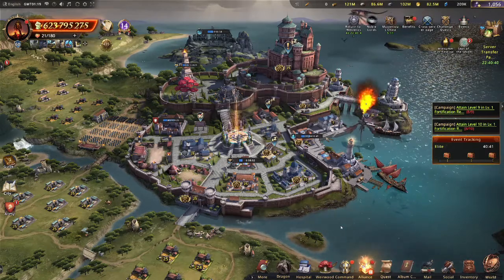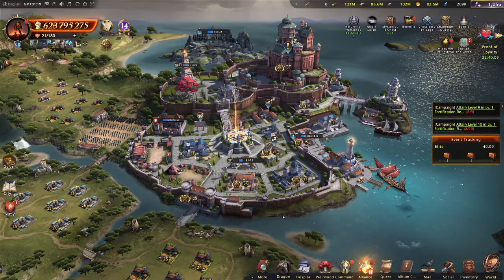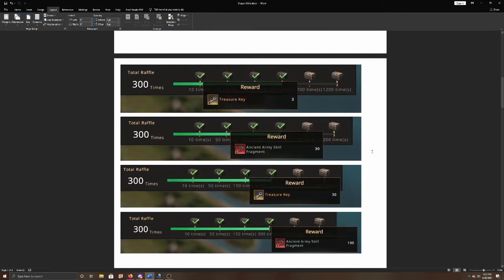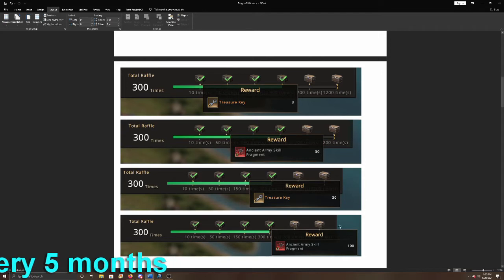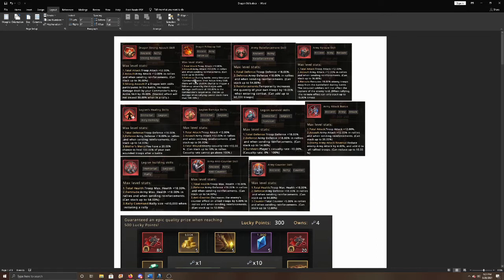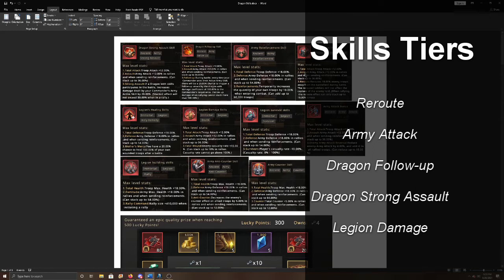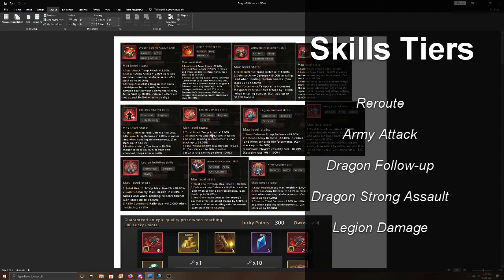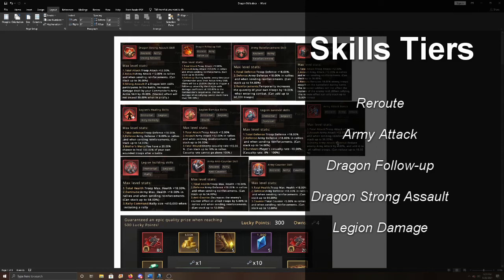Red Dragon Skills: Free to Play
If you're free to play and want to know how to obtain red dragon skills, check this out! It is possible!